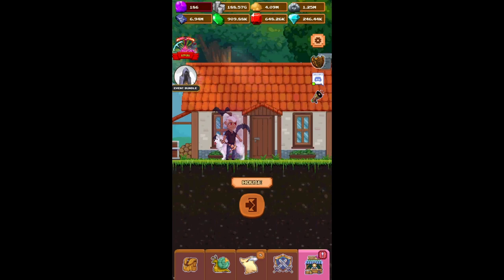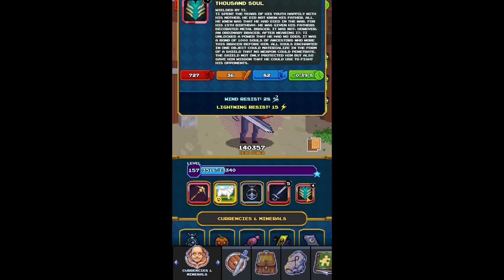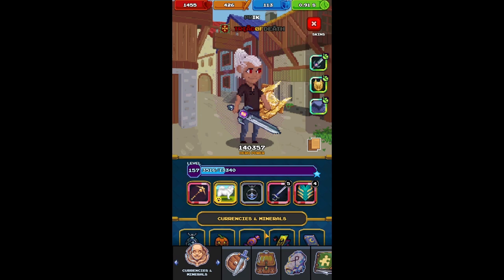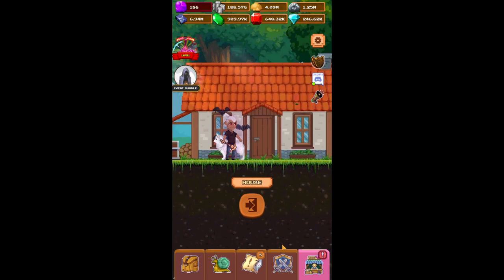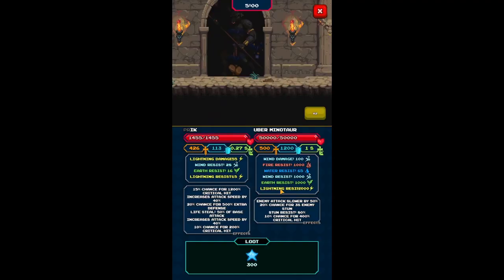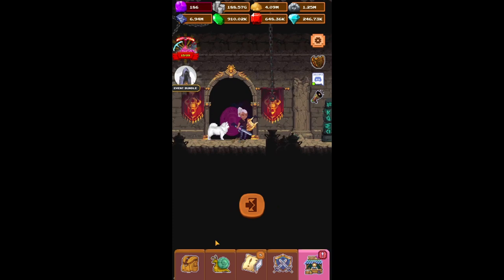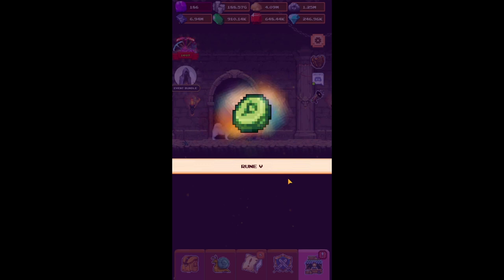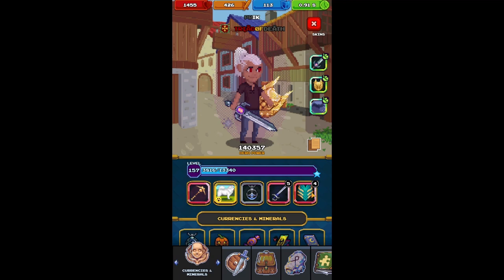How To Beat Uber Minotaur | Miners Settlement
Cake.